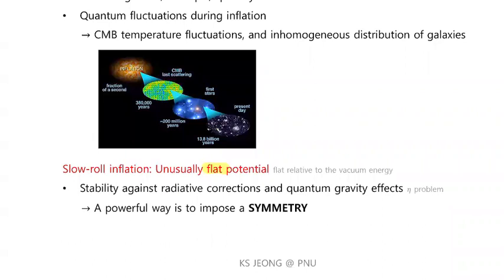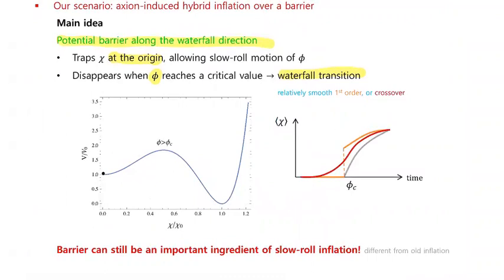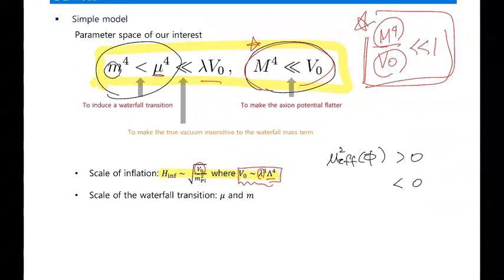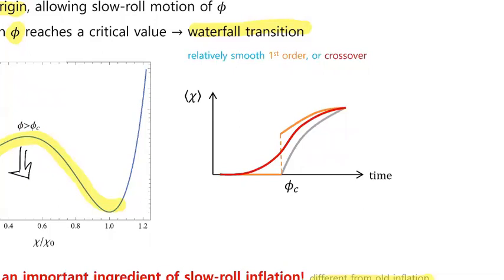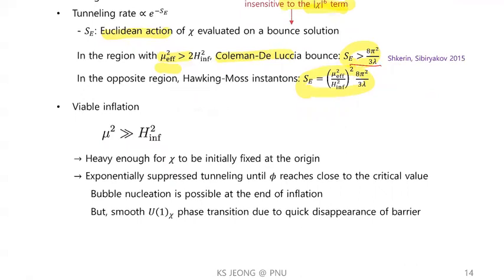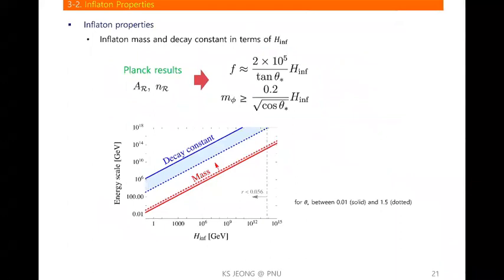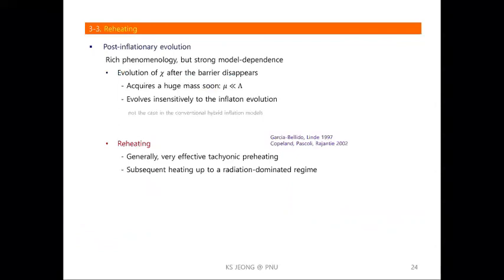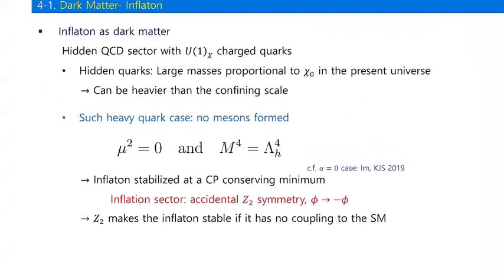CAU Seminar: Axion-driven hybrid inflation over a barrier - Kwang Sik Jeong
CAU Speaker: Kwang Sik Jeong (PNU)
Date: March 25th, 2021, at 11am
Place: CAU Webinar

Abstract:
We present a novel cosmological scenario that describes both inflation and dark matter. A concrete realization of our scenario is given based on a well-established particle physics model, where an axion-like field drives inflation until a potential barrier, which keeps a waterfall field at the origin, disappears to trigger a waterfall transition. Such a barrier makes the inflaton potential much flatter, improving significantly the naturalness and viability of the otherwise problematic setup adopted previously. The observed spectrum of the cosmic microwave background indicates that the inflationary Hubble scale, which is allowed to span a wide range, uniquely fixes the inflaton mass and decay constant. This raises an intriguing possibility of probing inflation via experimental searches for axion-like particles. Further, our model involves dark matter candidates including the inflaton itself. Also, for a complex waterfall field, we can determine cosmologically the Peccei-Quinn scale associated with the strong CP problem.